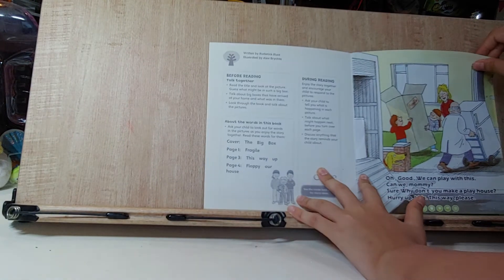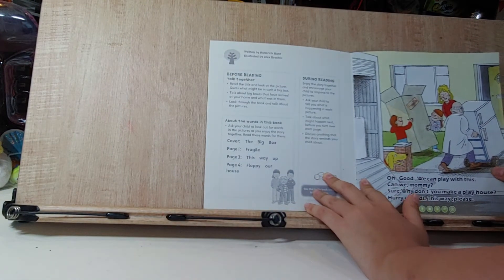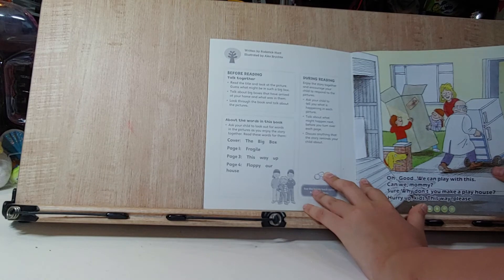2020년 6월 16일